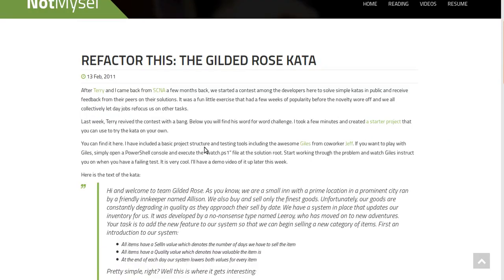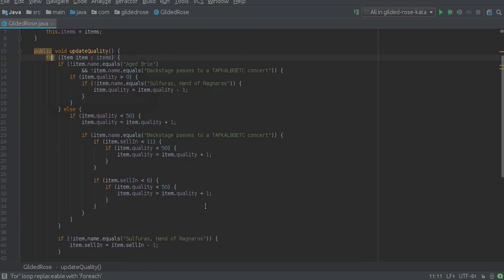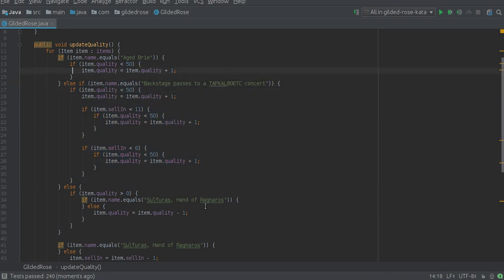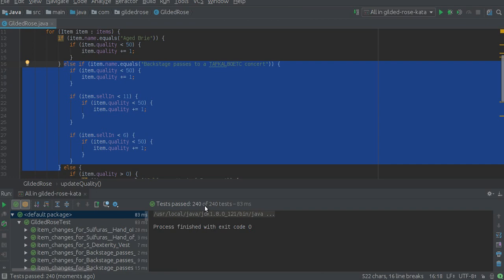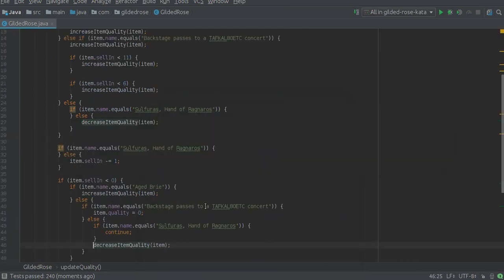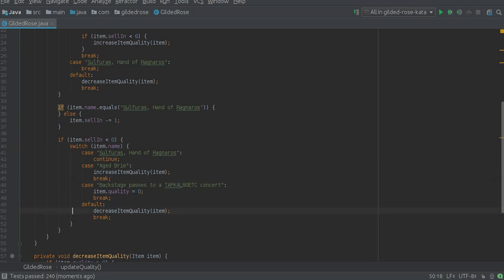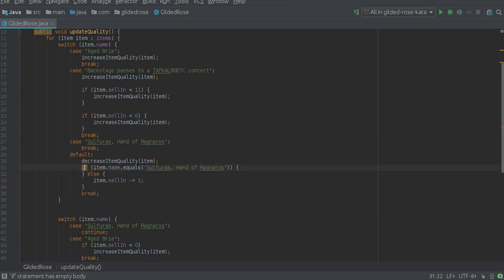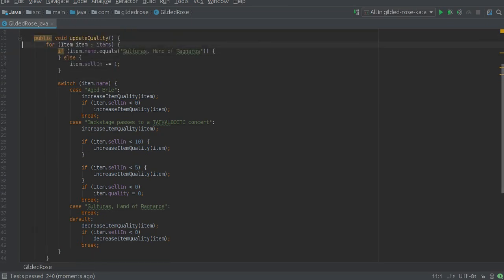Intermediate step of Gilded Rose Kata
Intermediate step between Golden Master technique and getting a clear conditional statement.

In the review you'll find how to avoid moving lines up and down manually with Lift-Up Conditional.